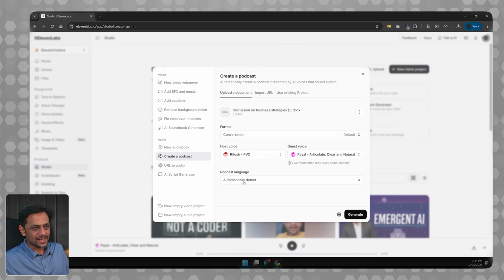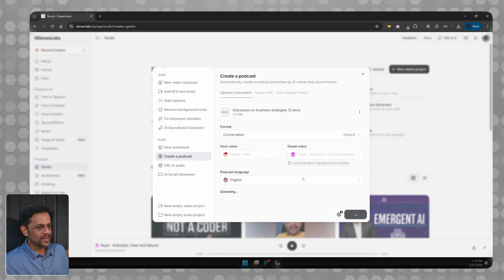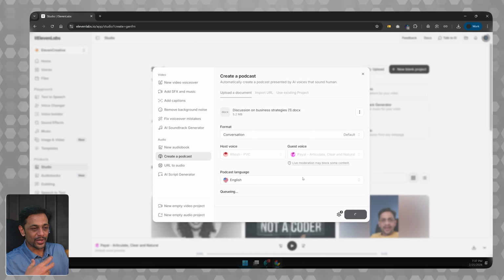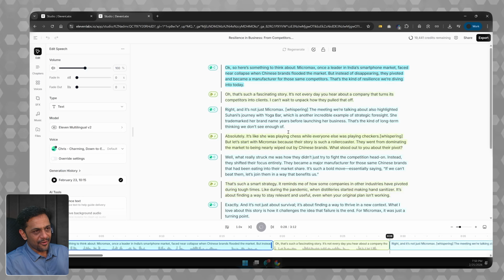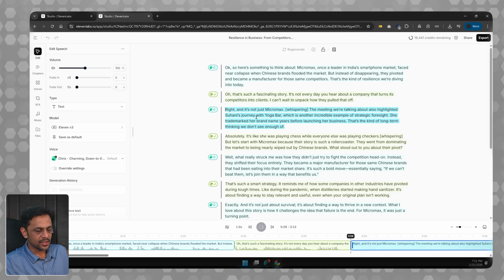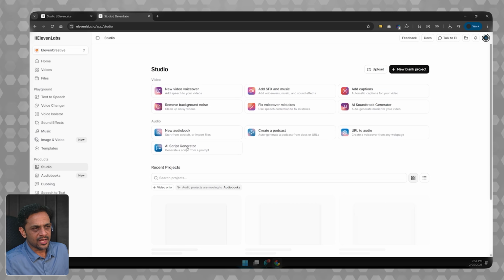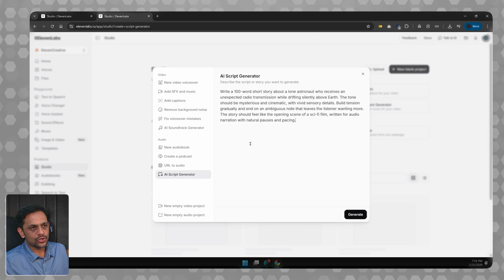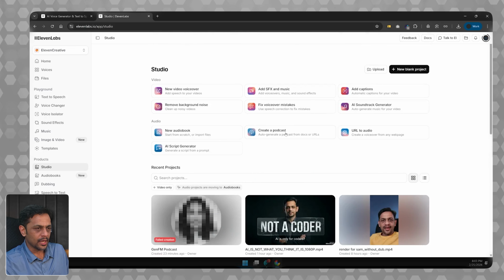Create AI Podcasts Instantly with ElevenLabs (Step-by-Step Tutorial)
Create AI podcasts instantly using Eleven Labs' powerful voice synthesis tool.
In this video, learn how to create professional AI podcasts effortlessly with Eleven Labs through an easy step-by-step tutorial.

What this video covers:
✔️ How to use Eleven Labs for realistic AI voice generation.
✔️ Steps to convert text scripts into high-quality speech for podcasts.
✔️ Customizing voice tone and style with Eleven Labs features.
✔️ Tips for integrating AI-generated audio into podcast episodes.
✔️ Best practices for quick podcast production using no-code AI tools.

ElevenLabs is not just a voice generator — it’s a complete AI audio creation platform capable of producing ultra-realistic speech, emotional dialogue, music, sound effects, and real-time voice agents in multiple languages.

This is just the beginning of our ElevenLabs series. In the upcoming videos, we’ll go deeper into voice cloning, voice changer, voice isolator, AI agents, and advanced integrations.

If you want to experiment with your own AI voice, create emotional AI podcasts, or build AI-powered voice apps — start here.